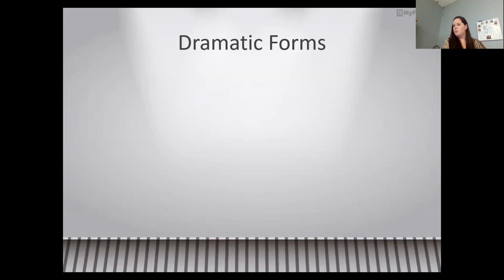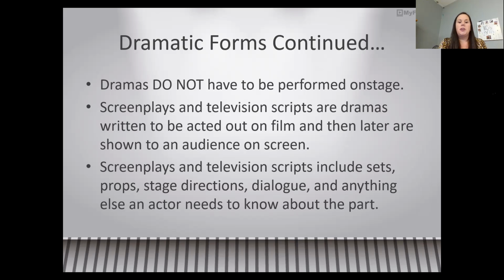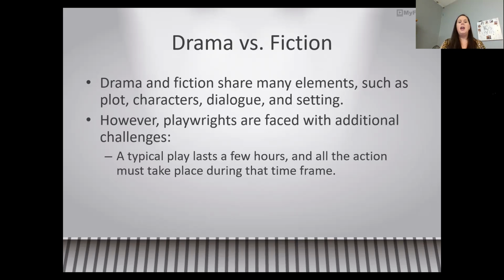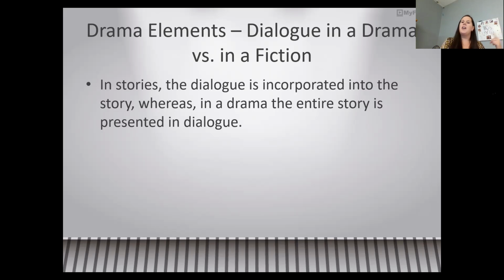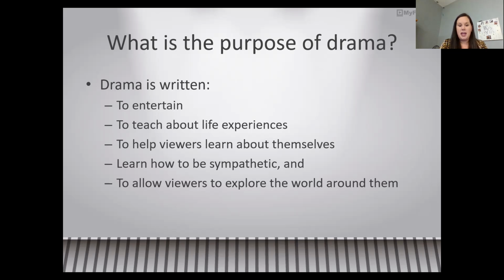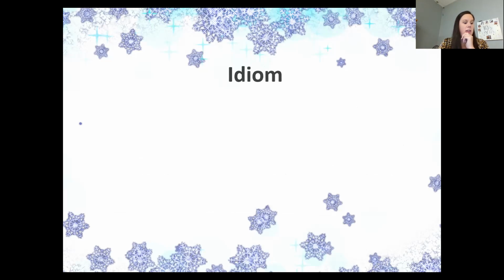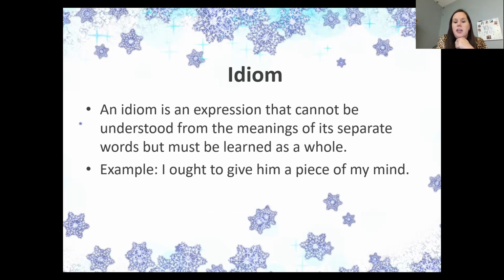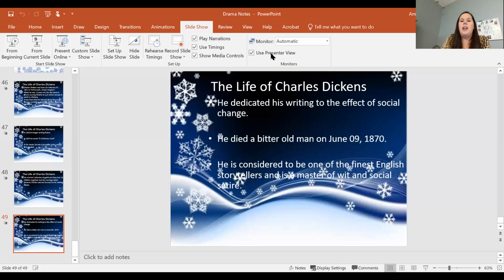10/15/2020 Drama Notes